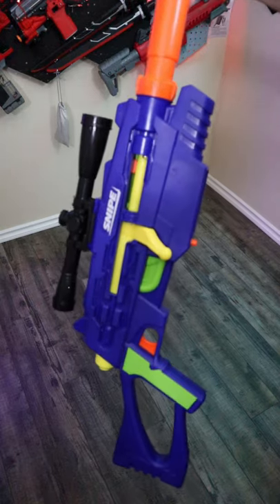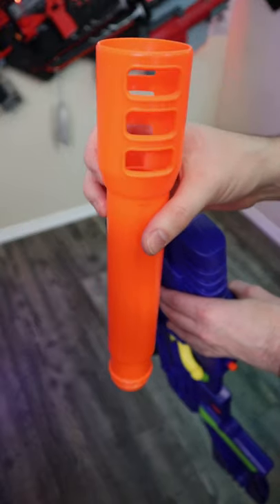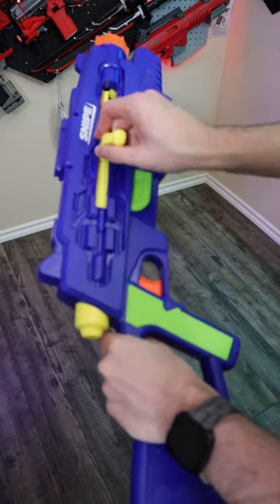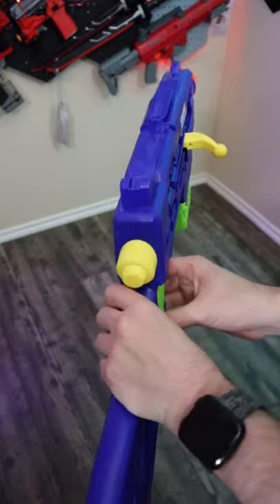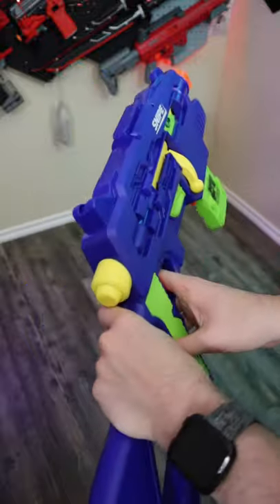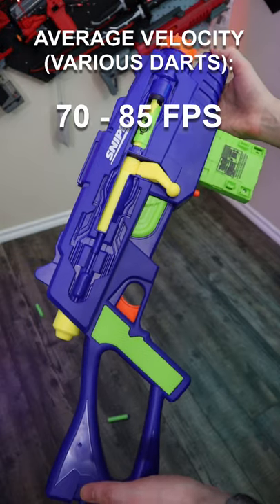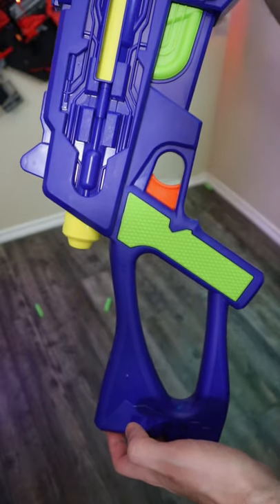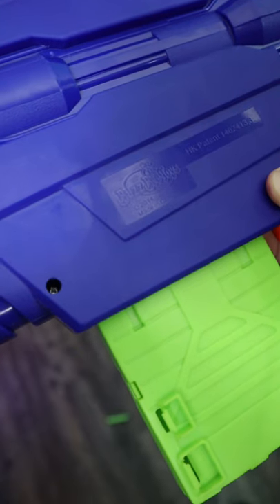The Newest Buzz Bee Snipe is Still Great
This newest version is a vibrant blue with bright green and yellow accents. It appears to function just like its previous iterations which means it's a solid blaster at a reasonable price.

Beret patches from FoamBlast!
Beret stickers from Out of Darts!